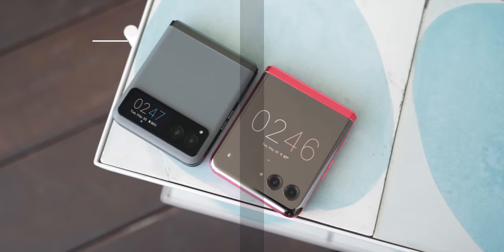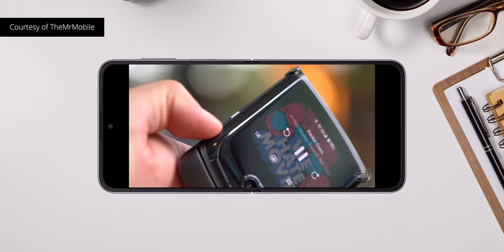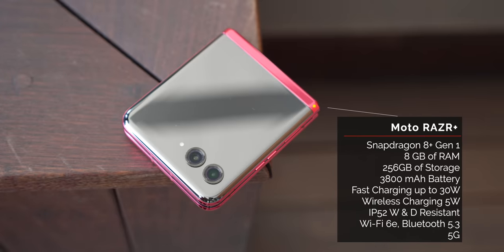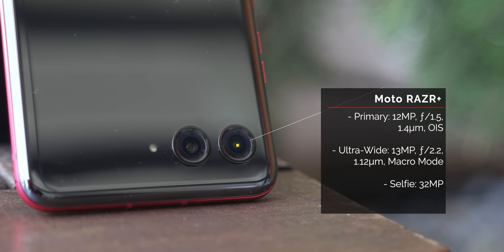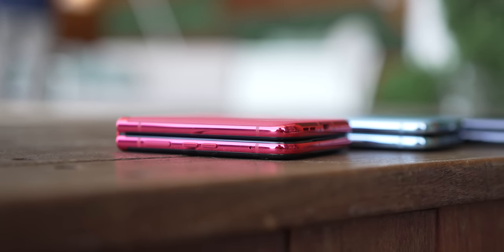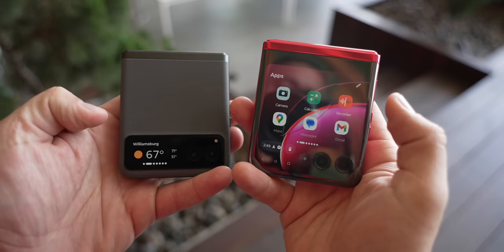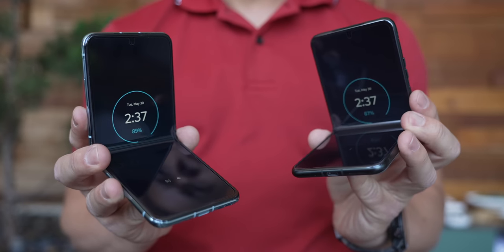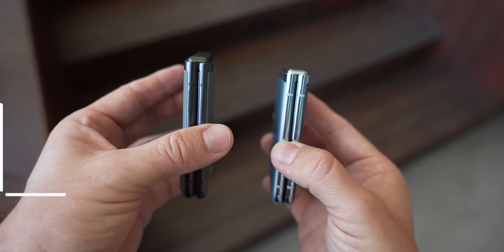What We REALLY Think About The Moto RAZR/RAZR+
So remember the mid-2000s when Motorola was the coolest kid on the block? Yeah, I think they're finally back, and I mean back for real

Yes, after being absent for more than a year, the Moto RAZR is back, but with a far more logical approach, and in two new flavors for an added kick. See, now that the foldable novelty has worn off and flip phones have reached mainstream pricing, Motorola didn't just decide to catch up, but actually challenge every flip foldable we know in both pricing and features. I'm Jaime Rivera with Pocketnow and I've got some thoughts after spending some time with them.